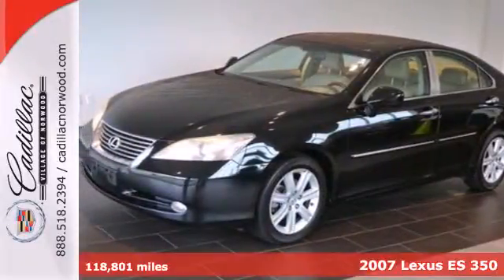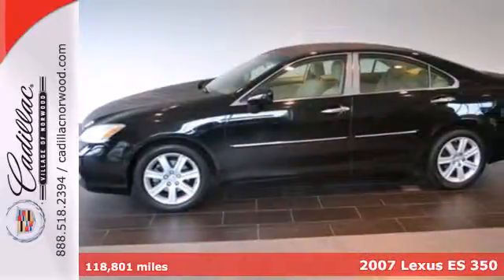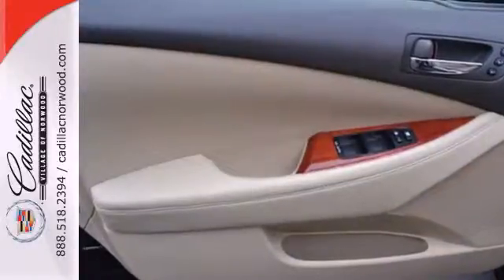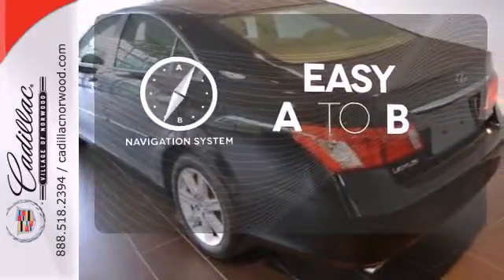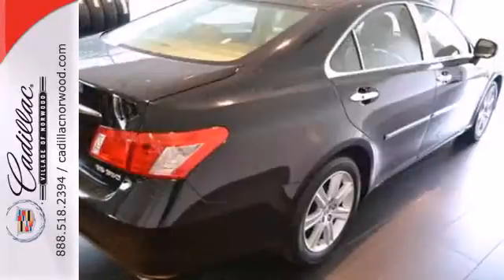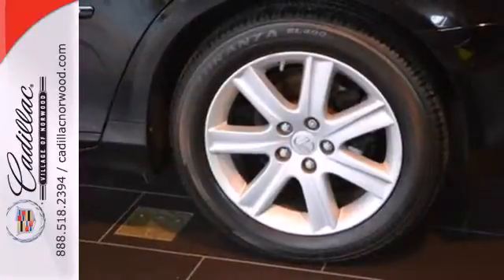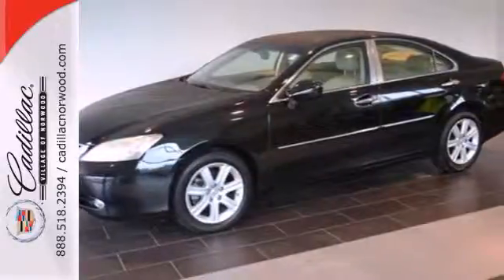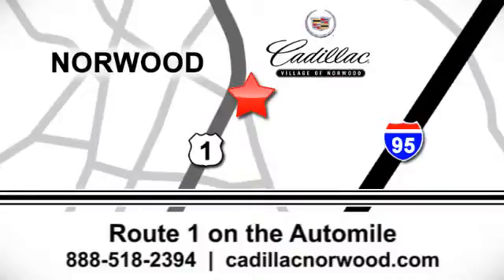2007 Lexus ES 350 Norwood Boston, MA PP199A - SOLD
Year: 2007
Make: Lexus
Model: ES 350
Trim: 4dr Sdn
Engine: 3.5 L V6 Cyl.
Transmission: 6-Speed A/T
Color: Black Onyx
Interior: Cashmere
Mileage: 118801
Stock #: PP199A
Clean Carfax vehicle history! This wonderful 2007 Lexus ES is the luxury car you've been hunting for. J.D. Power and Associates gave the 2007 ES 5 out of 5 Power Circles for Overall Dependability. It is nicely equipped with features such as Premium Plus Package (Electrochromic Reverse-Tilt Exterior Mirrors, Heated & Ventilated Front Seats, Key Fob-Activated Memory, and Rain Sensing Wipers), ES 350, and Navigation System/Mark Levinson Premium Audio. This ES has strong styling that really grabs your attention! to view a Free Price Check! Don't wait. Get your best deal today.

Address:
700 Providence Hwy